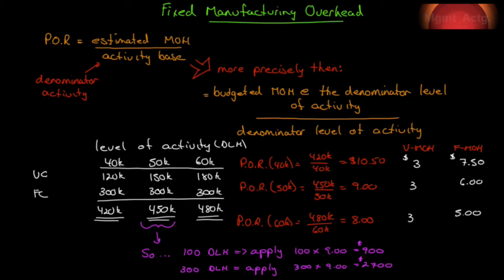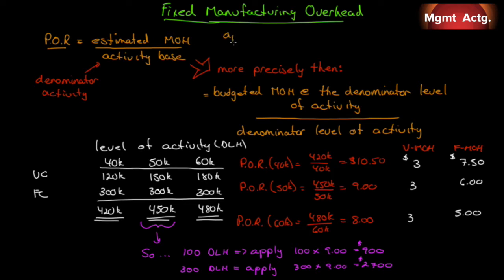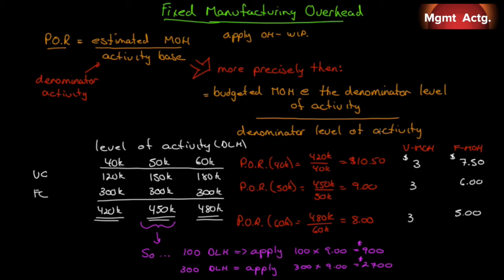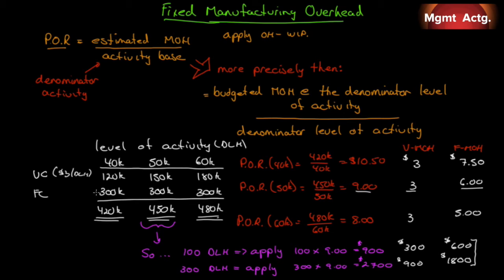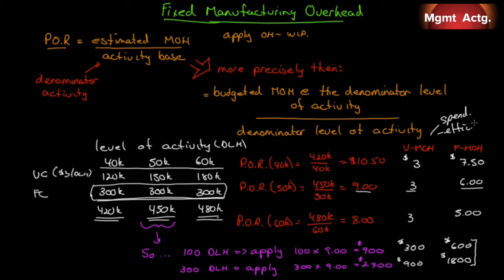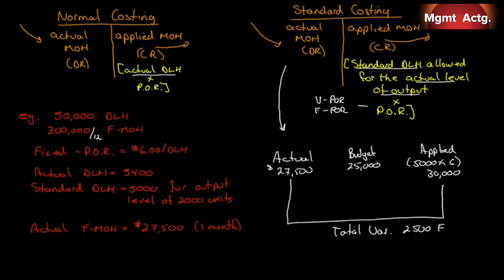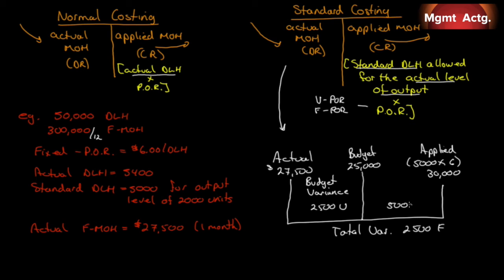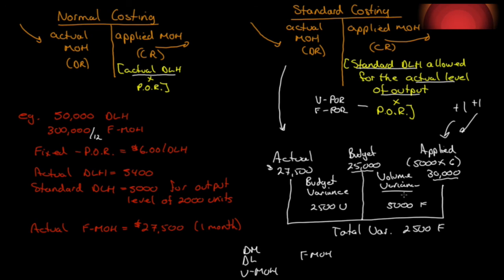92. Managerial Accounting Ch10 Pt4: Fixed Overhead under Standard Costing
Learning Objectives covered:
5.  Explain the significance of the denominator activity figure in determining the standard cost of a unit of product.
6.  Compute and interpret the fixed overhead budget and volume variances.

Text used:
Managerial Accounting
Tenth edition
Garrison et al.
Publisher: McGrawHill